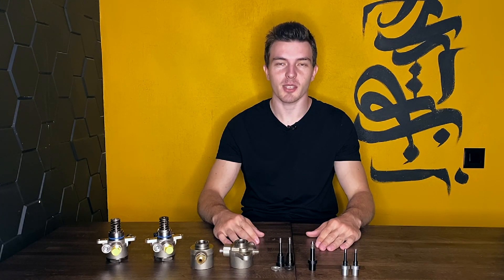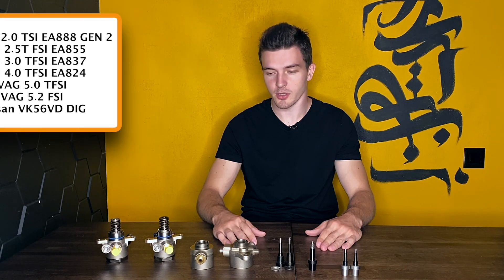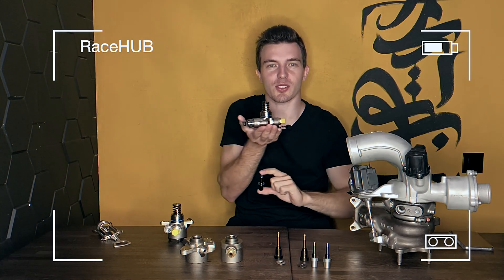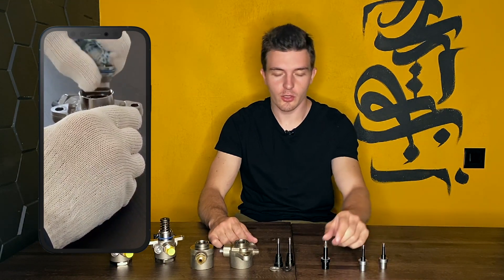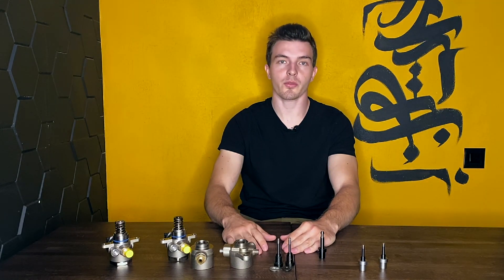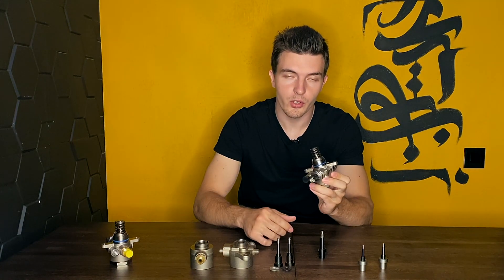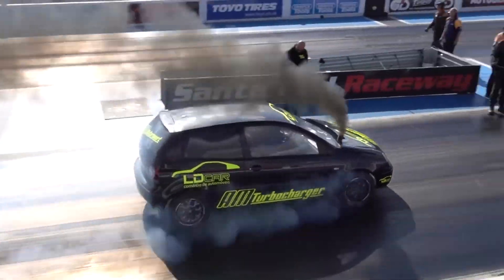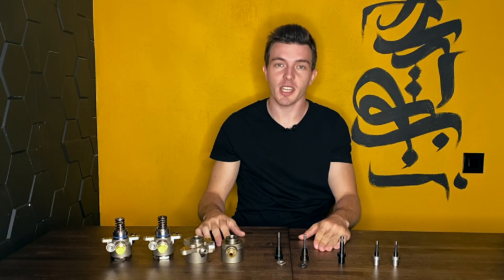RaceHub High Pressure Fuel Pump Upgrade kit for 2.0 2.9 3.0 4.0 5.0 tfsi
Our today's review is devoted to a variety of fueling upgrades for VAG models (Audi, Volkswagen, Porsche, Bentley, Seat, Skoda) and Nissan VQ56.

Enough fuel supply is essentially important when car is being modified and tuned. During the tuning process and increase in power, stock high-pressure fuel pumps usually quickly reach maximum level of output and capacity.  If high pressure fuel pump does not work efficiently enough - engine lacks fuel. You will not be able to withdraw maximum output from the engine and it can lead to engine breakdown.
On some cars, for example 4.0tfsi, this problem can appear even on Stage 2 level of upgrades (tune and downpipes), leading to "fuel cuts" especially in the midrange (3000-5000 rpm), that can lead to disastrous consequences. Sure thing, when we deal with Stage 3 level of upgrades and further, this is a MUST-installed upgrade.

At RaceHub we have several solutions of HPFP upgrades  – for almost any model of European civil and sportive cars we offer an upgrade kit for your High Pressure Fuel Pump (HPFP).
The upgrade comes in 2 versions:
1)  Stage 1 – 30% increase of fuel  supply (bolt-on kit to install in your hpfp)
2)  Stage 2 – 45% increase of fuel supply (already comes with a new assembled fuel pump)

RaceHub fueling upgrades have been many times tested on racing cars,  street racing projects and custom builts. Not only increases the throughput, but also increases the pressure and shape of the injection, thereby allowing to increase the efficiency of the engine output while tuning.

100% sure that we have appropriate fueling upgrade for your ride!

High Pressure Fuel Pump (HPFP) Upgrade Kit for VW & Audi TFSI internals modified plunger pair
High Volume Fuel Pump Upgrade Kit for Gen2 Gen3 MQB 2.0TFSI, 2.5T, 2.9T, 3.0T, 4.0T, 5.0T All & R8 Lambo V10 5.2L ea839  ea837 ea824 ea888 ea855